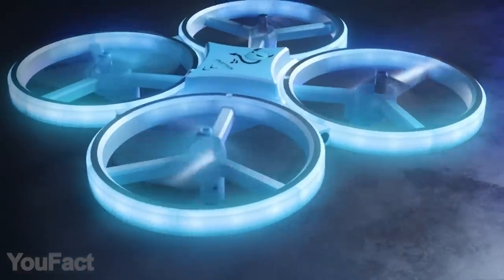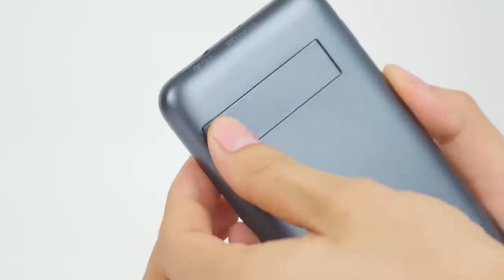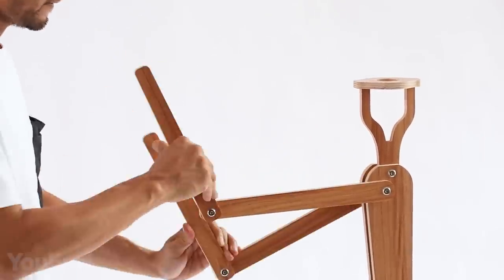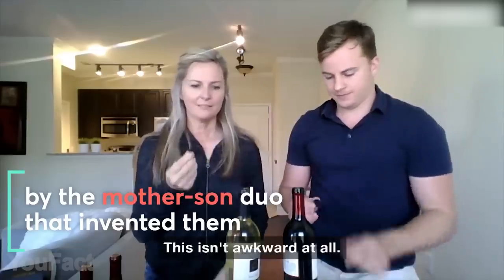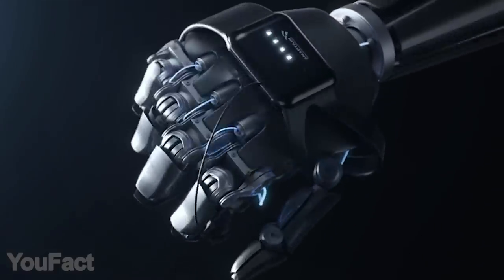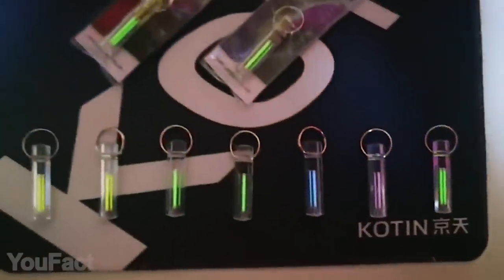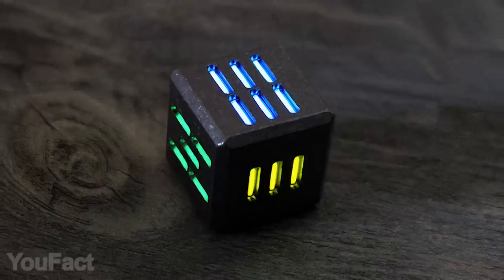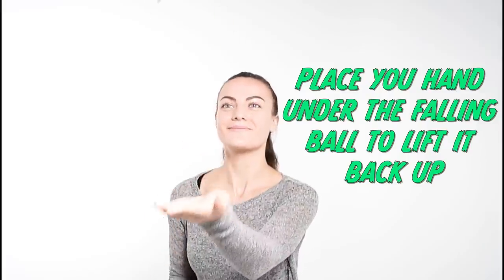18 COOLEST GADGETS That Are Worth Buying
We’re back with another set of coolest gadgets. Here’s something for StartTrek fans and a great device for spider lovers. And a stylish spacesuit for everyday use. So, we’ve found great gadgets for everyone.

0:00 Introduction
0:15 O2 Health Ring
1:04 USB Power Bank
1:41 Сlaw machine
2:19 Wooden Floor Lamp
2:39 Dog Table Lamp
2:53 Beer Dispenser
3:28 Wine condoms
4:02 Star Trek Frigobar
4:11 Borg Micro Cube
4:39 Snaptain Mini Drone
5:17 Dissim Inverted lighter
5:49 3D Metal Spider
6:14 Titanium tritium keychain
6:35 Portable Photo \ Video Printer
7:11 Harry Potter Photo \ Video Printer
7:20 Tritium Titanium Dice
7:36 BioVYZR helmet
8:13 Flying Ball

On the YouFact Tech channel, we speak about cool gadgets for your room, home, pc and car that you can buy on Amazon. We find the most interesting accessories and coolthings for you and show them three times a week on our channel.